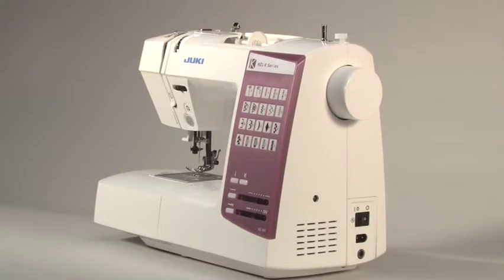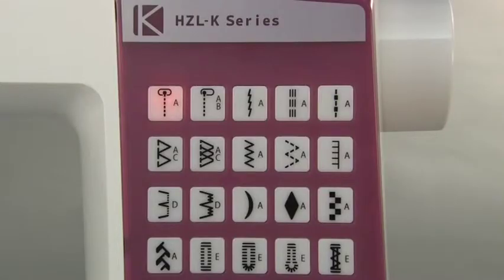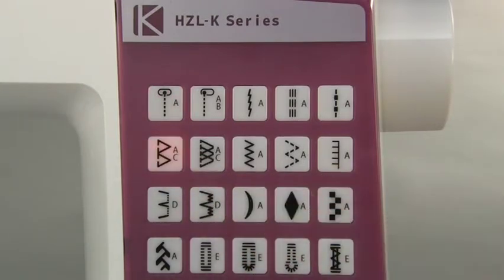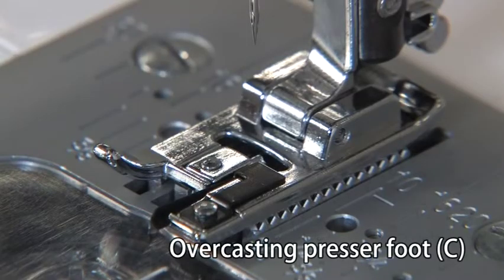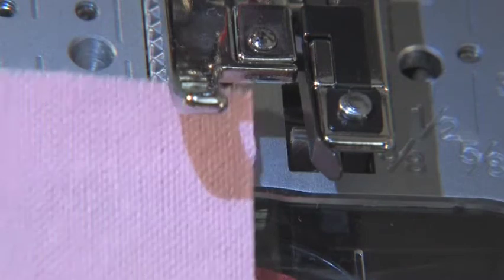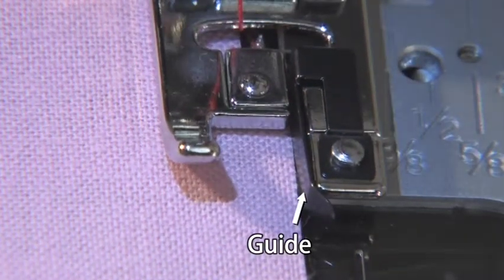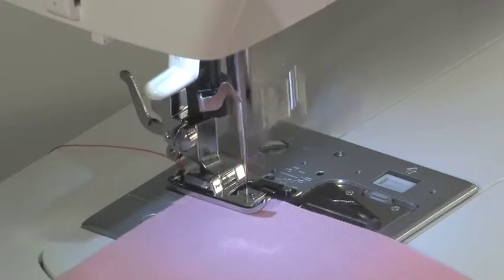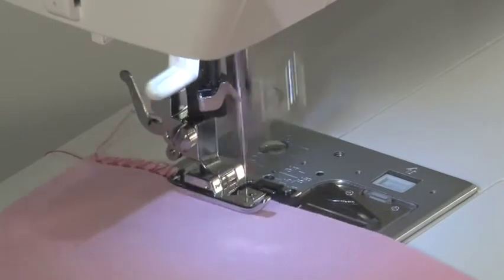JUKI HZL K65 Overlocking stitch